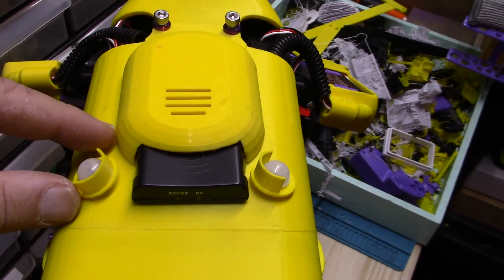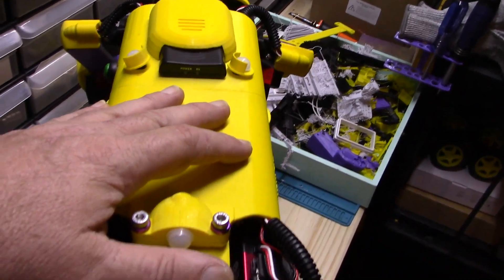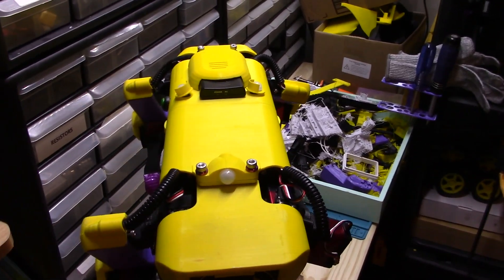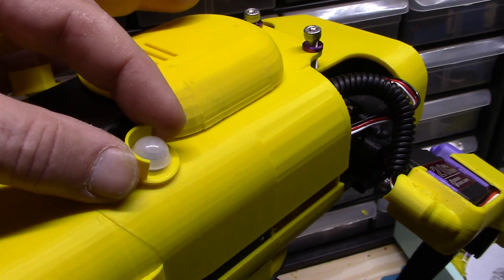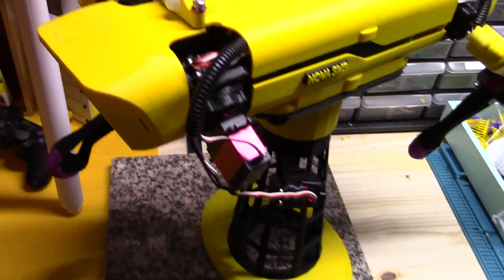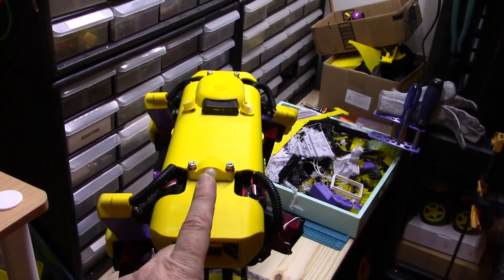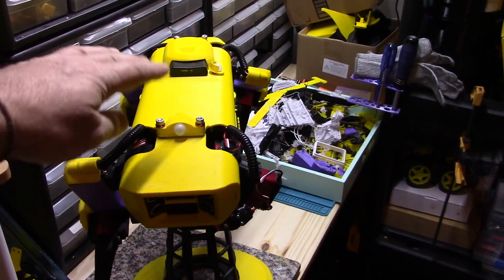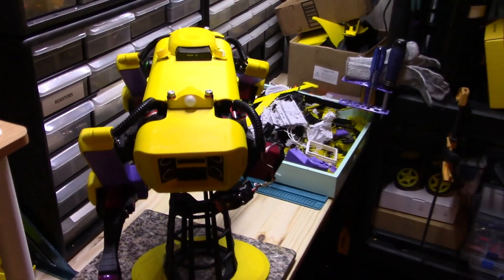PIR Sensors Installed : Nova SpotMicro3 - an Arduino Quadruped Robot Dog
Here is a link to the conceptual robot which is oddly & coincidentally named, yup, SN-3 NOVA - Hmmmmmmmmm. lol

NovaSM3 Project